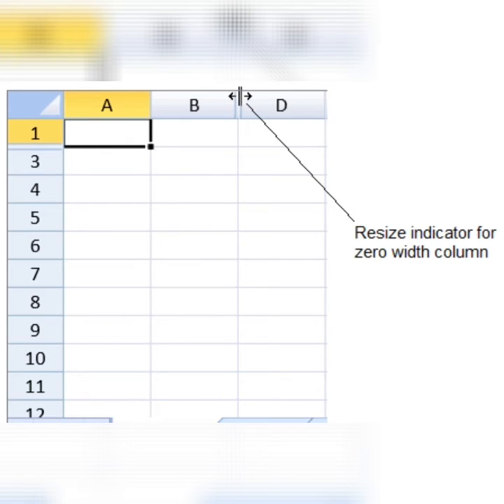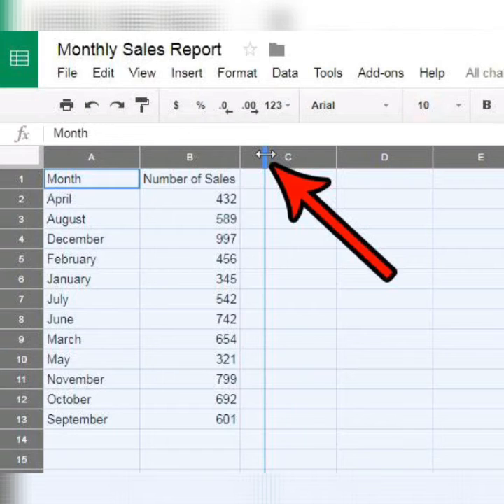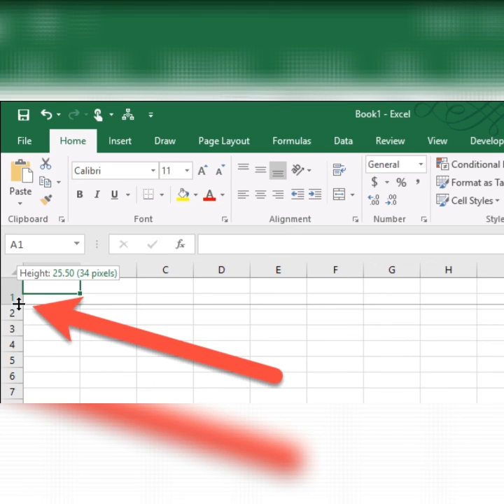Std-V TABLES IN WORD